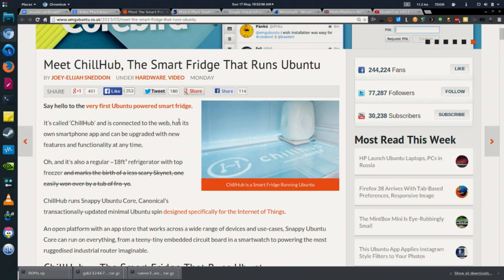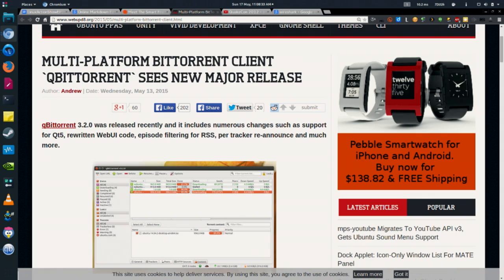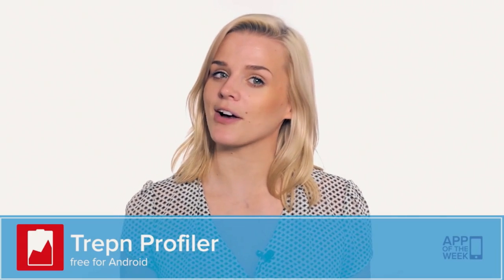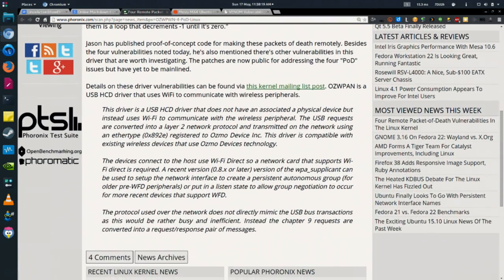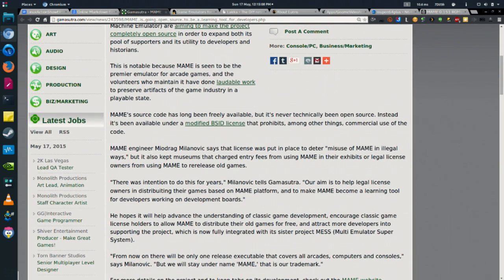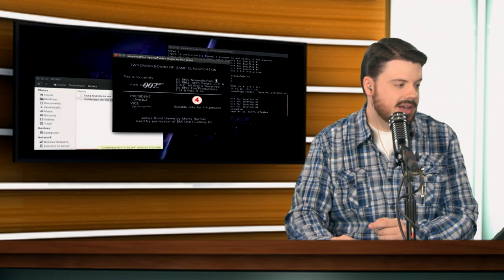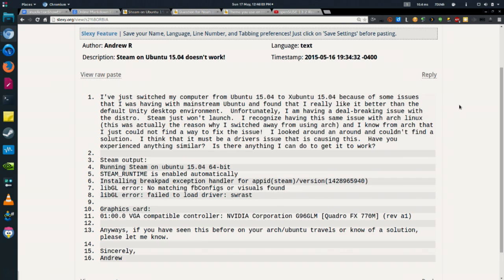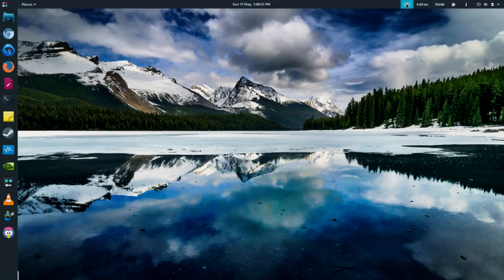The Emulation Game | Linux Action Show 365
We showcase the best in emulated gameplay experiences under Linux. A topic that sometimes is shrouded in shame is actually one of Linux’s strongest suits. Backed by an historical announcement this week, if you had any doubts, today’s episode will change your mind!

Plus Oculus abandons their Linux backers & we’ll explain why this short-sighted move might be a good thing, the next big Ubuntu phone ships & more!